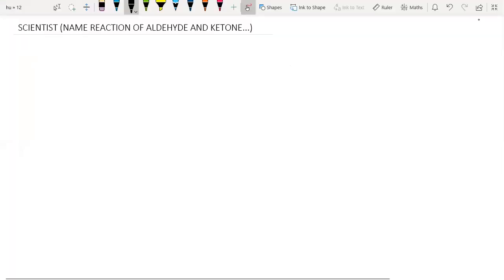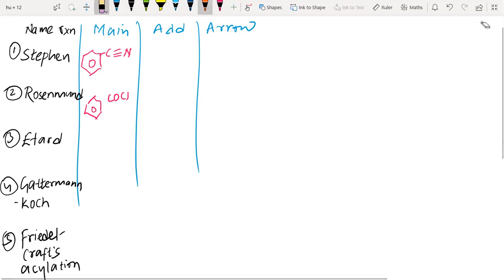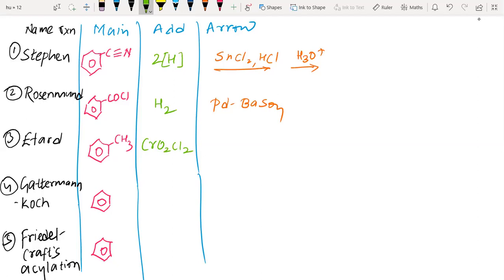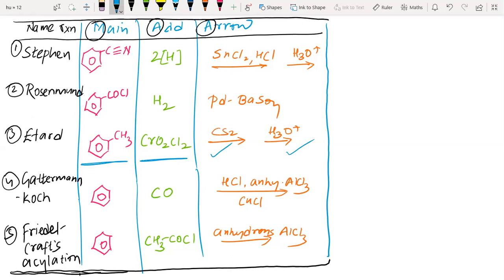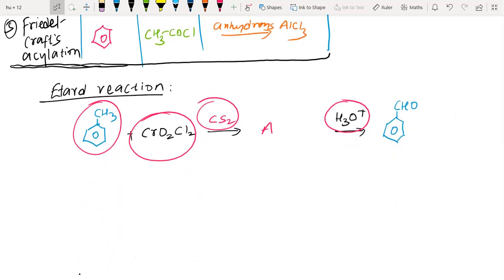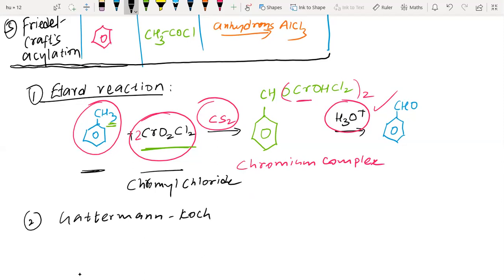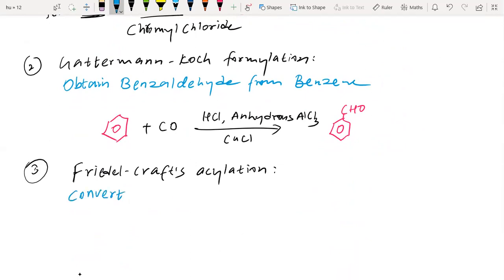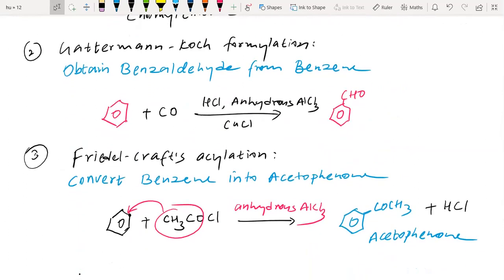Aromatic aldehydes (name reactions)..|op sir